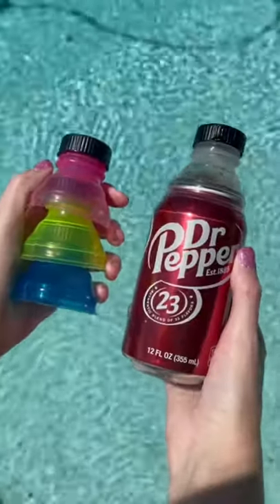Amazon summer must have!☀️ soda can lids!🥤